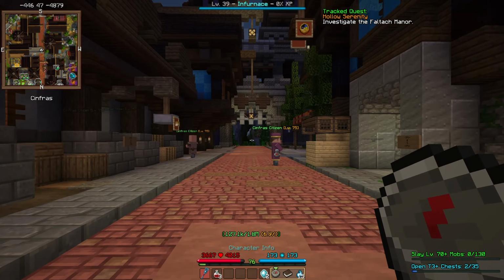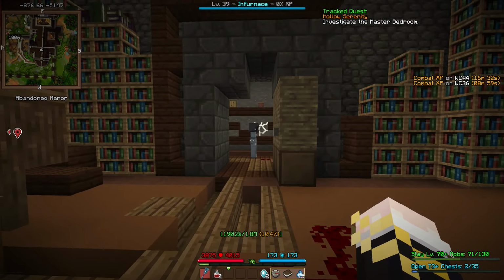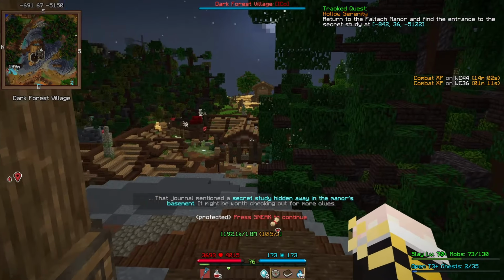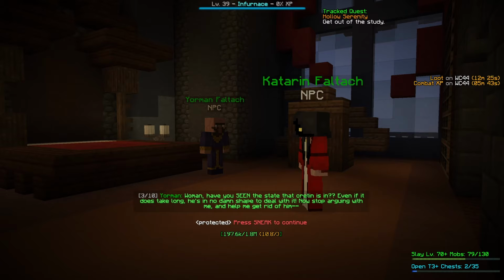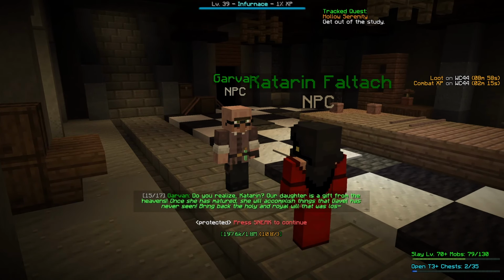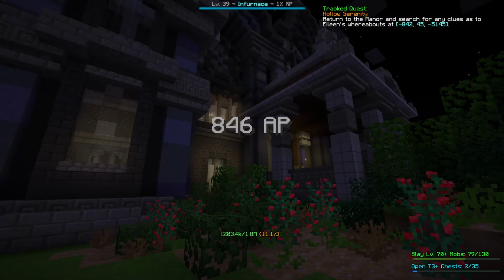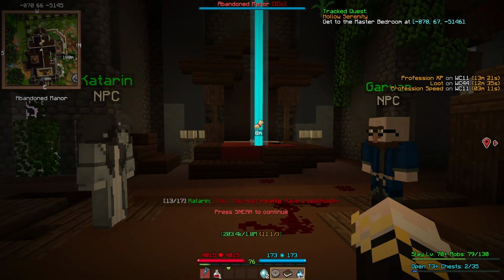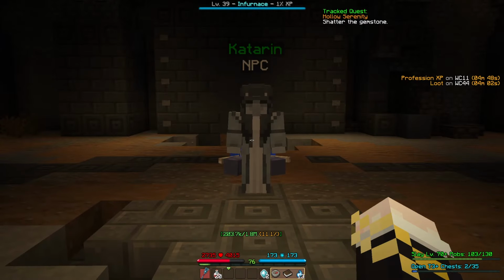This Quest Made Me Cry... 😭 | Wynncraft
This quest was probably the best made quest in any MMO I have ever played.

Join our guild Infurnace [FURN]